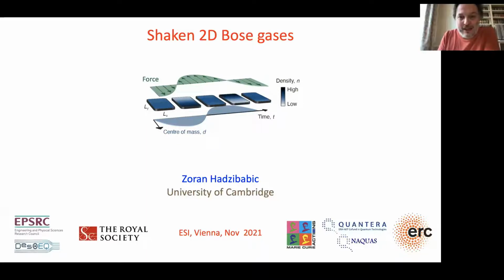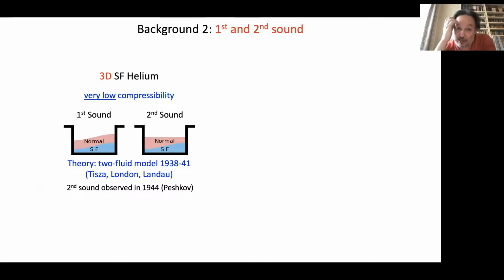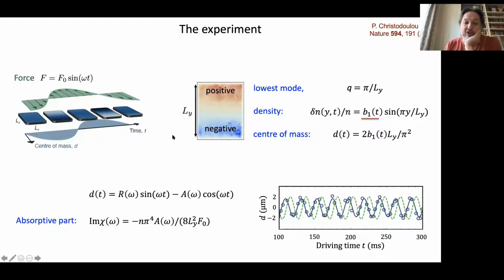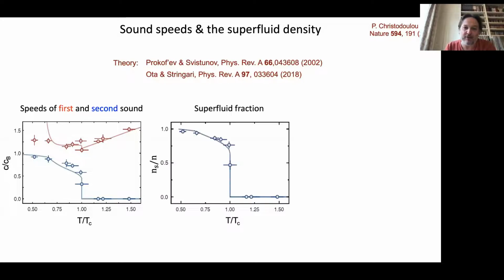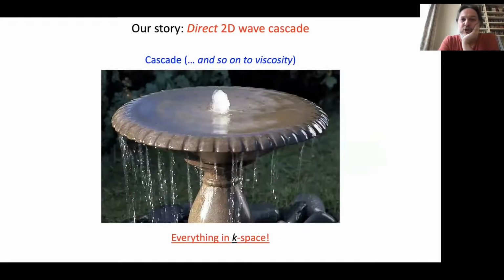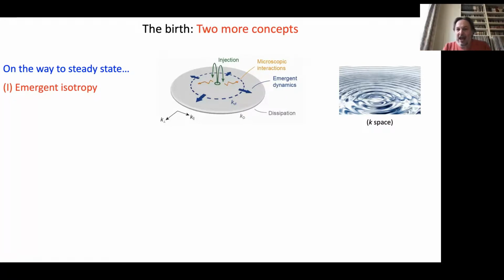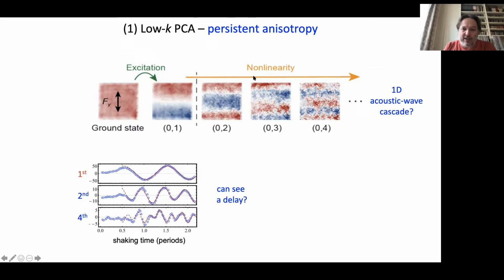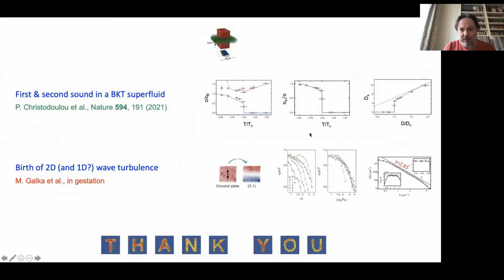Zoran Hadzibabic - Two sounds and turbulence in shaken 2D Bose gases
This talk was part of the of the online Workshop on "Topology, Disorder, and Hydrodynamics in Non-equilibrium Quantum Matter" held at the ESI November 29 to December 3, 2021.

I will discuss our recent experiments on continuously driven box-trapped 2D Bose gases. We have observed first and second sound in a hydrodynamic 2D Bose gas, which is the first such observation in a BKT superfluid [1]. The measured speeds of the two sounds allow extraction of the superfluid density, which agrees with the expected universal jump at the BKT critical point. I will also discuss our new results on strongly driven 2D gases in which a direct turbulent cascade emerges.

[1] P. Christodoulou et al., Nature 594, 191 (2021).